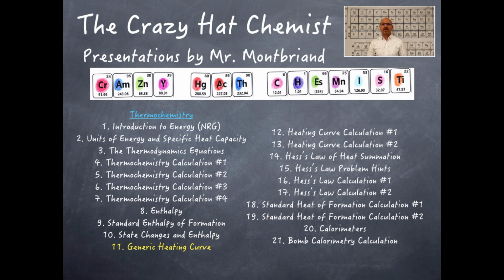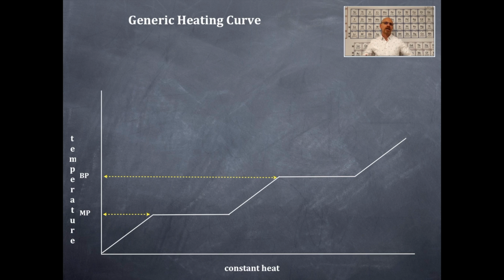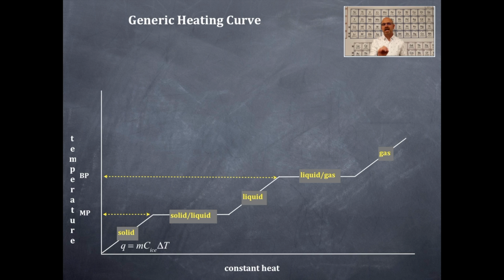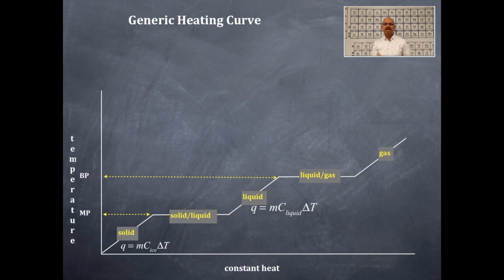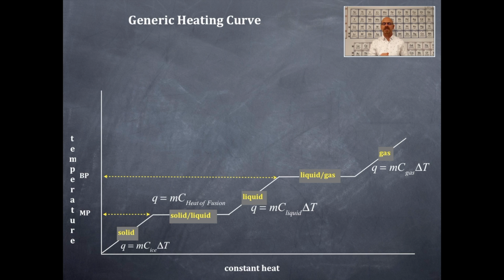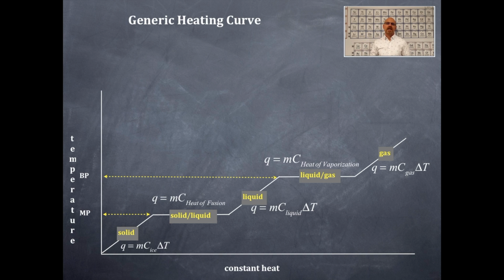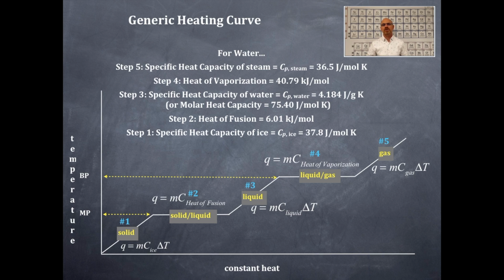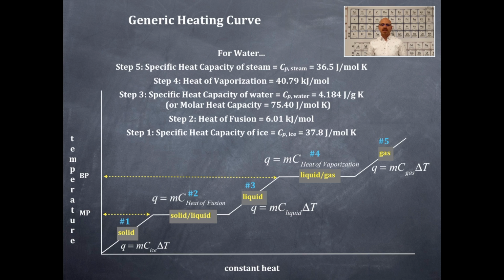Thermochemistry 11: Generic Heating Curve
A generic heating curve; Constants used for water; Equations to use along the heating curve